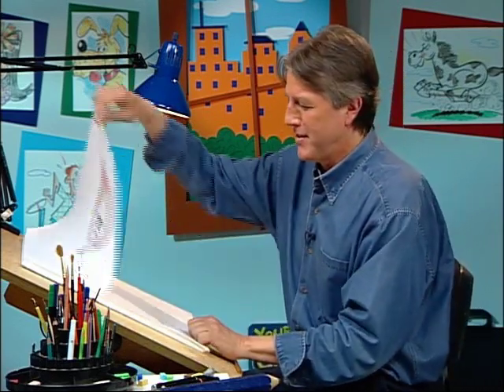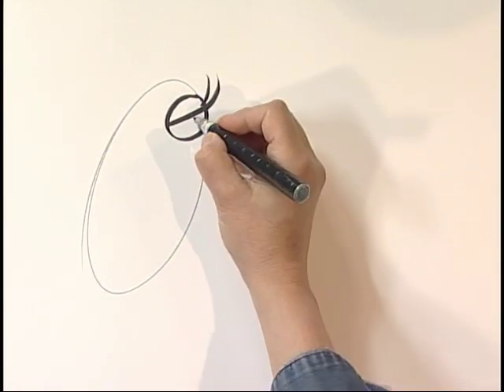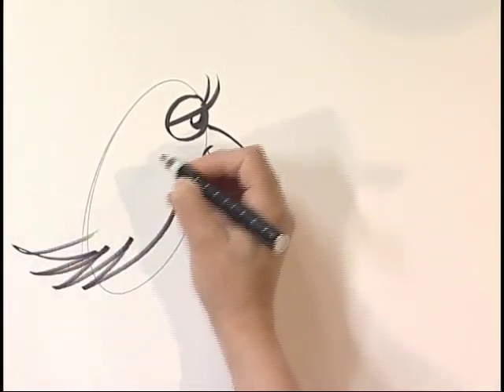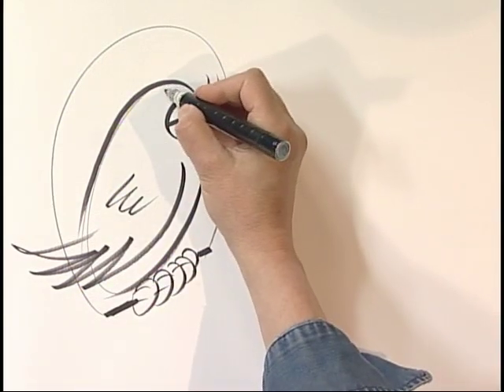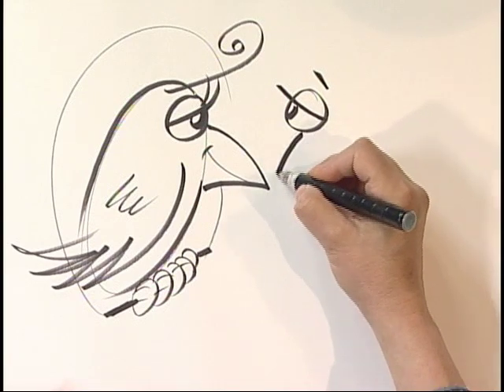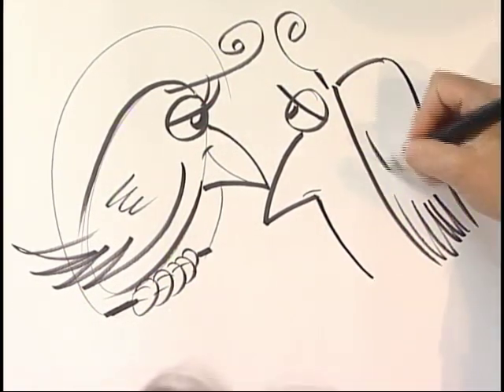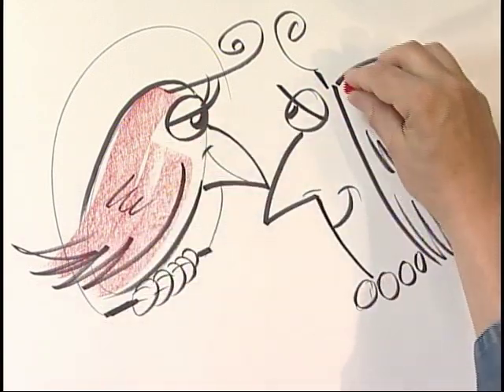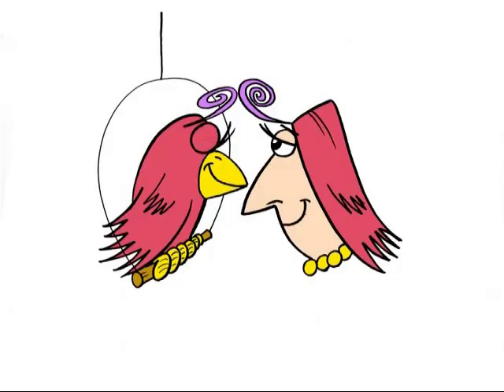Bruce Blitz Draws a Cartoon Parrot and Person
This clip is from "Cartooning Basics" Bruce Blitz's DVD/Book combo Series.  People looks like their pets and pets look like their people !!